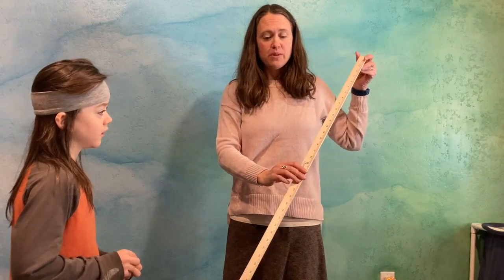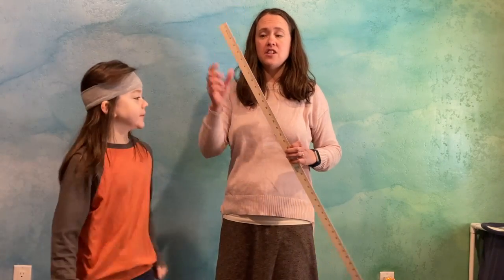Measuring the Ark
This video is about Measuring the Ark